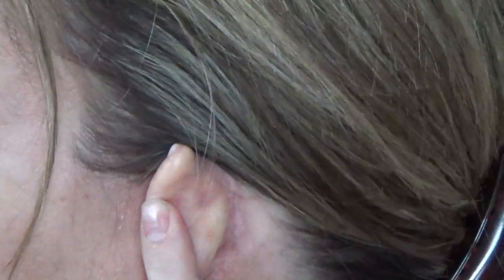What does the Esteem® Hearing Implant look like?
The Esteem® Hearing Implant is the only completely implanted technology for people with moderate to severe sensorineural hearing loss.

CAUTION: The practitioners who implant this device require specific training. Please contact Envoy Medical for more information.  Important safety information for the Esteem can be found

Envoy Medical creates life-changing hearing technologies for people who need them. Our commitment is to partner with you on your journey to transcending hearing loss: gaining and maintaining healthy hearing, restoring relationships, and enabling you to fulfill your purpose in life.